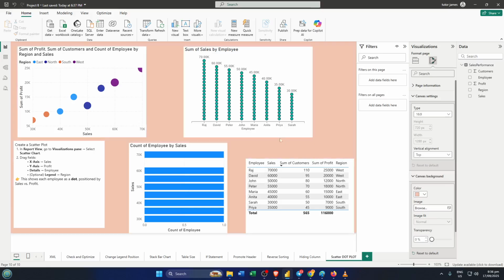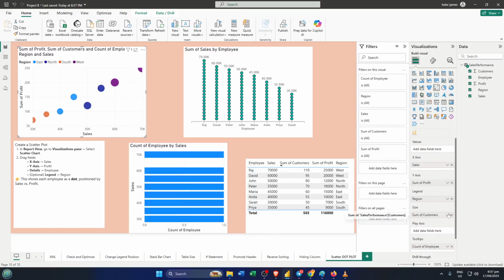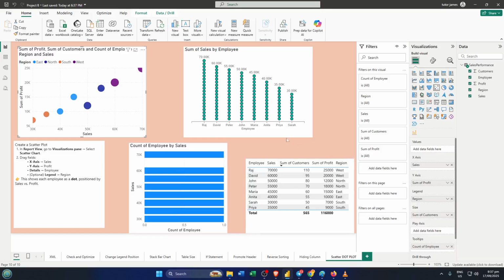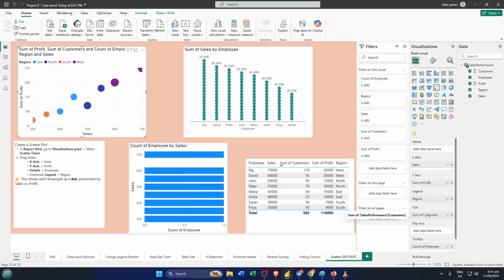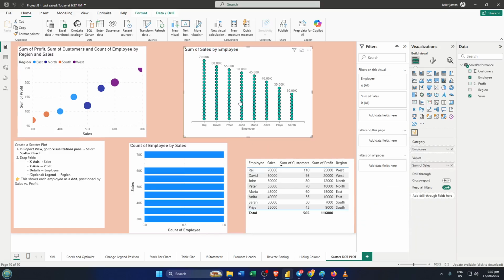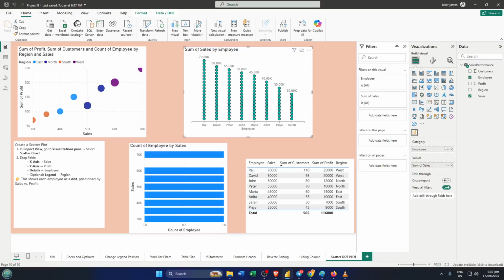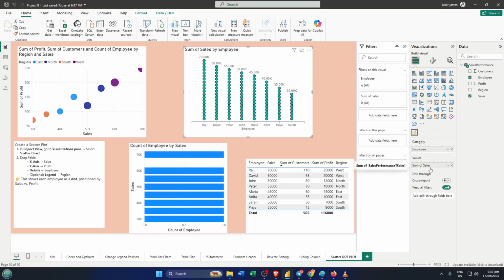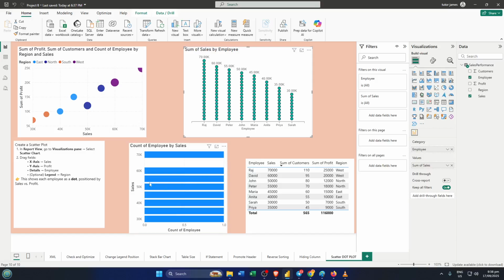How To Create Scatter, Bubble, And Dot Plots In Power BI (Easiest Way) (2026 Guide)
Learn how to create powerful scatter, bubble, and dot plots in Power BI to visualize your data effectively! In this step-by-step tutorial, we cover everything you need to know, from adding data visuals to configuring plot settings for insightful analysis.

00:00 Introduction & importance of data plots
01:15 Preparing your dataset in Power BI
03:45 Building a Scatter Plot: setup & customization
06:10 Creating Bubble Plots and adjusting parameters
08:35 Designing Dot Plots for categorical comparison
11:20 Interactivity, tooltips, and formatting tips
13:50 Best practices & visual storytelling
15:30 Summary & next steps

All features are demonstrated on Power BI Desktop and Power BI Service (Web). Whether you’re working on Windows or in the cloud, this tutorial guides you from the basics through to advanced visualization techniques.